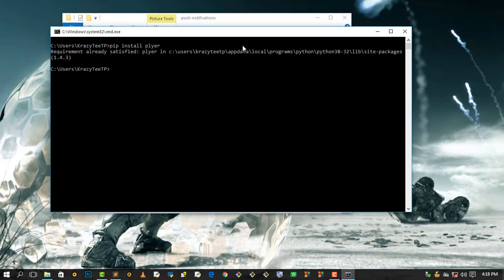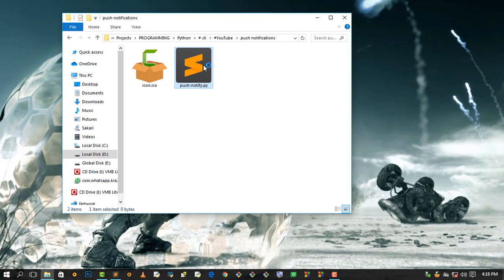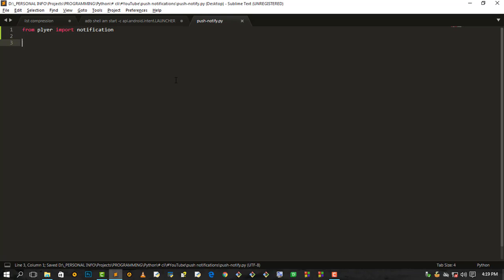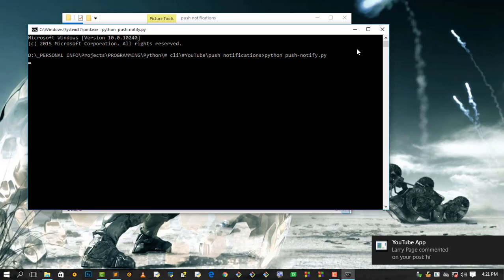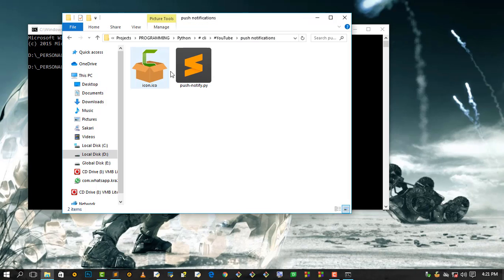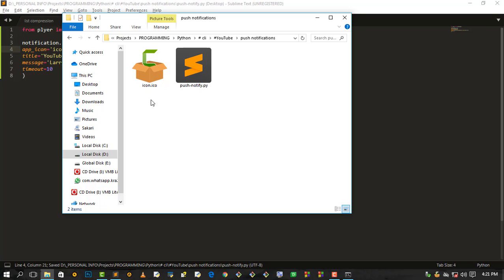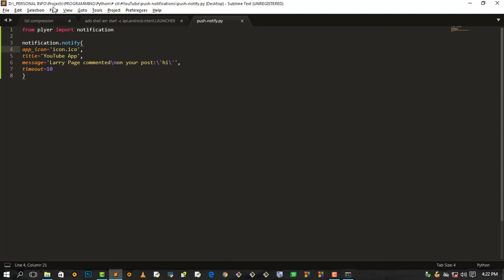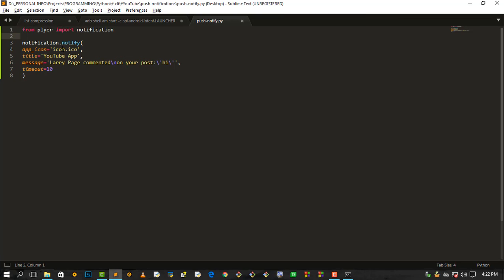How to create Push Notification using Python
In this video i'm going to show you how to create push notification using python